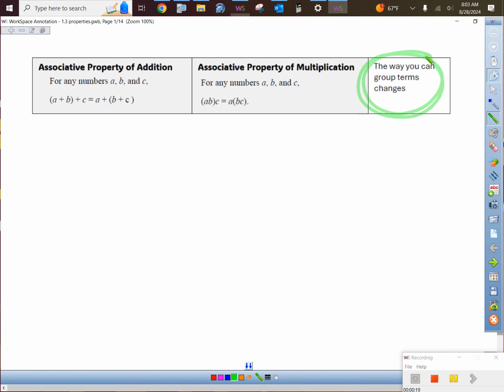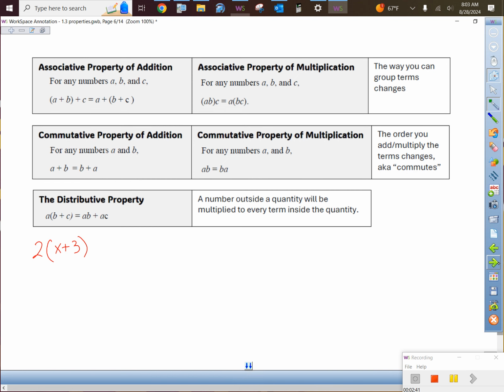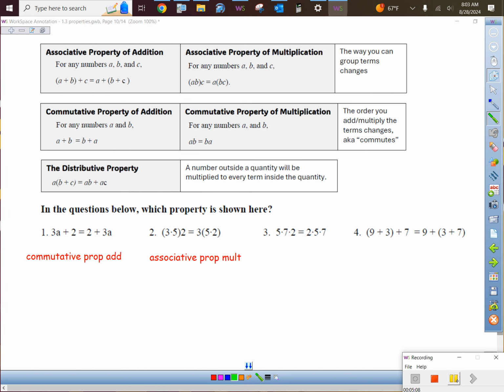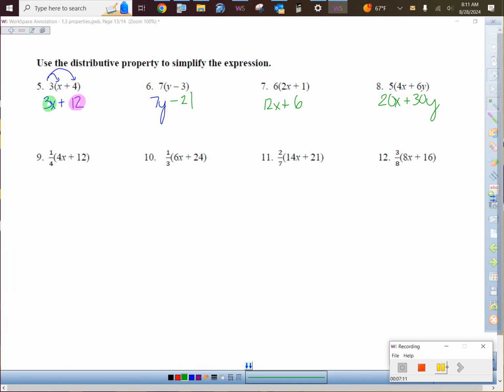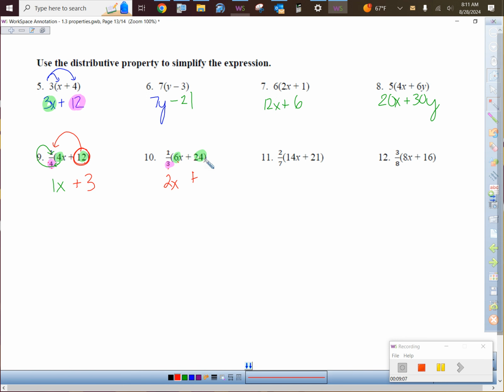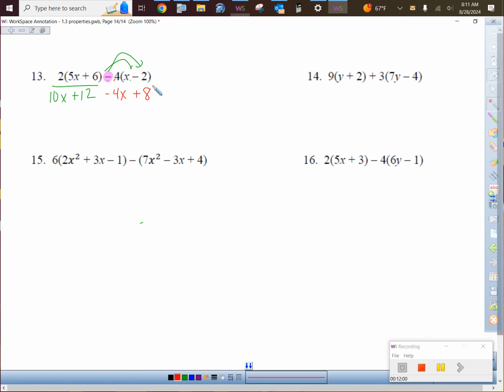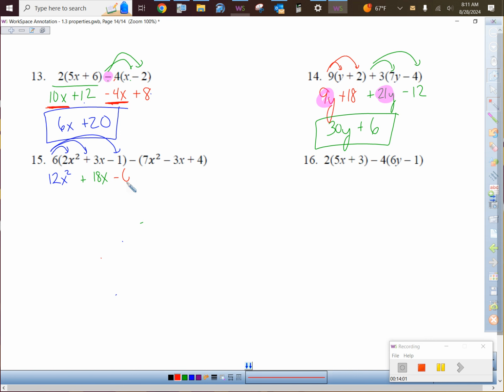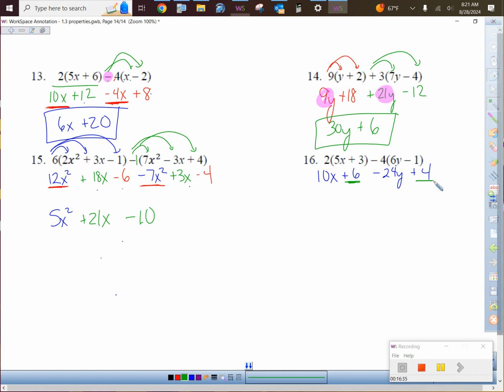VIDEO 1-3 Properties 2024